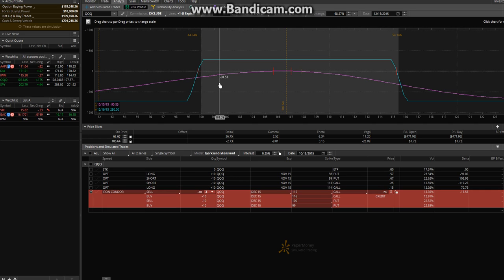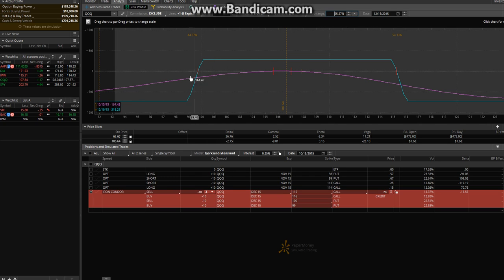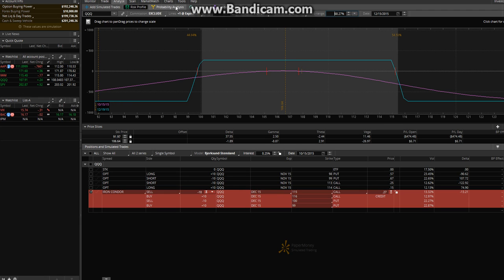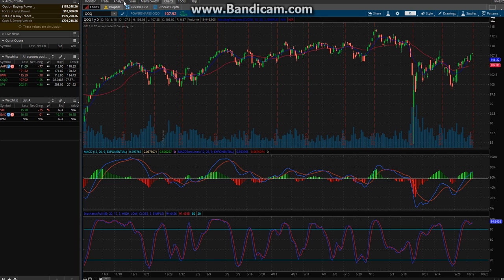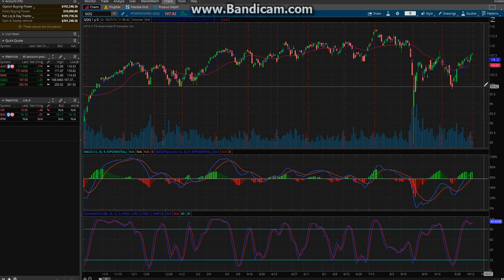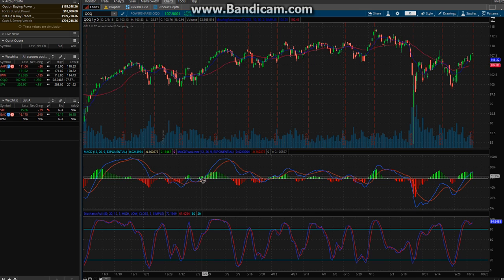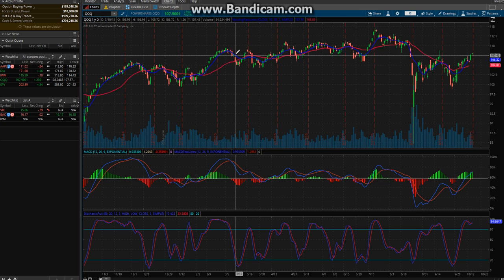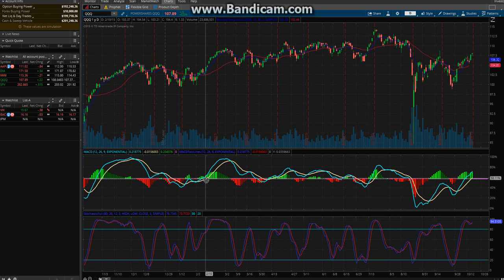Setting Up Iron Condor for beginners p2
Step 2 Option Strike Confirmation